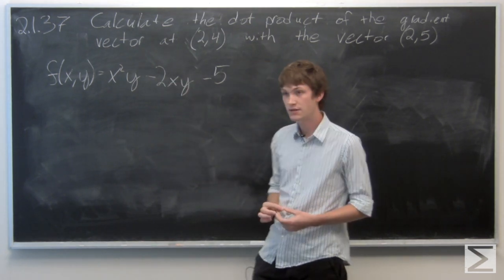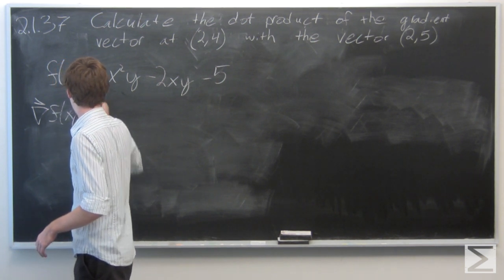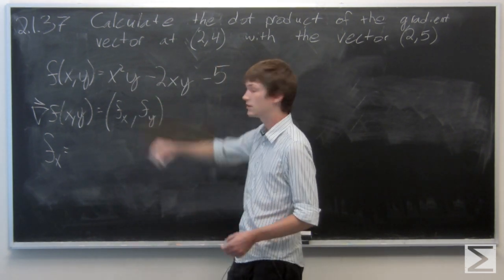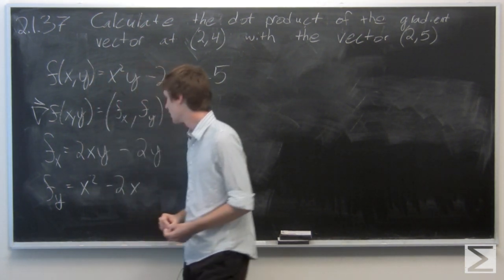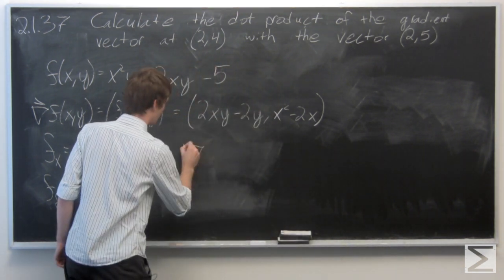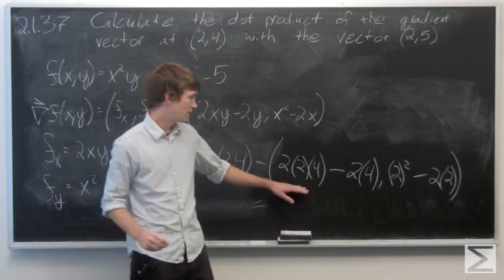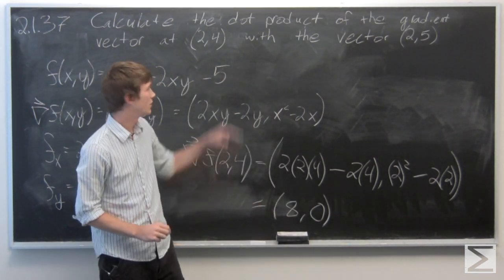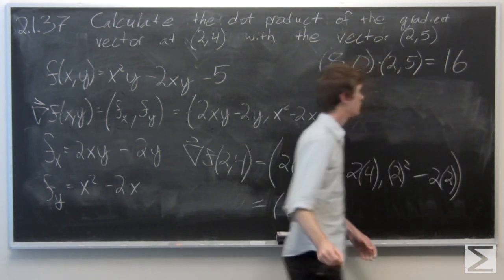Worldwide Multivariable Calculus Ch 2.1 #39